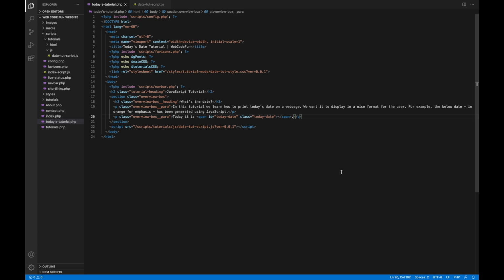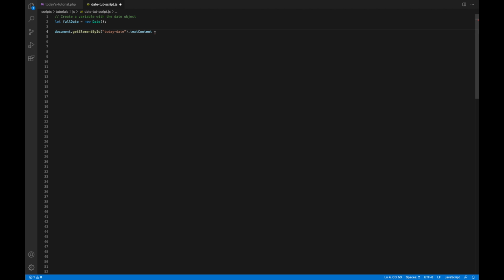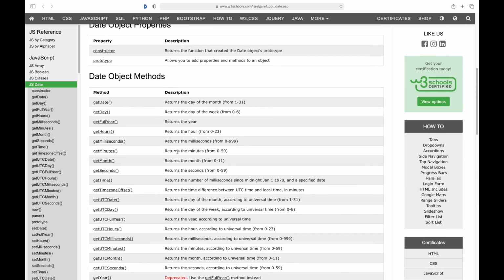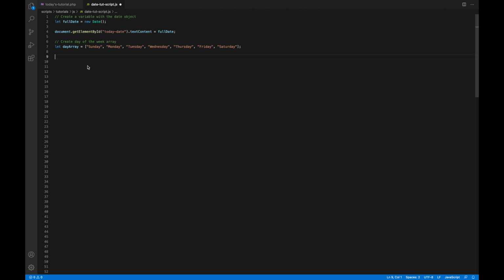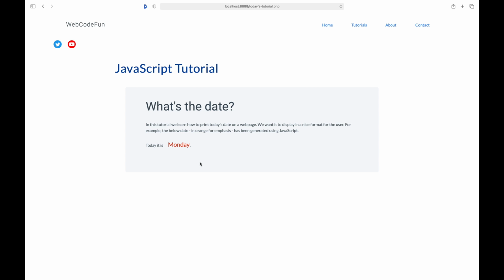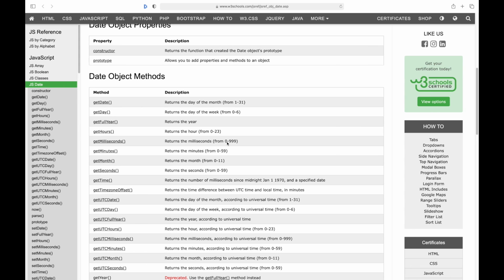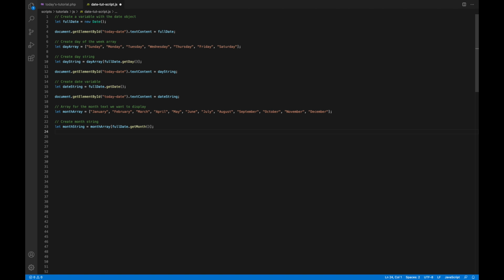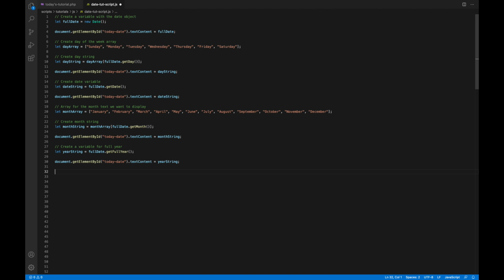Put the date on your website: JavaScript Date Object Tutorial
In this JavaScript tutorial we learn how to print today's date on a webpage, and display it in a nice format for the user. In an easy to follow step-by-step guide, we learn about the Date object in JavaScript and how to use its methods to generate today's date, covering the day, date, month and year.

You can view my web developer tutorials on my YouTube channel, or on my